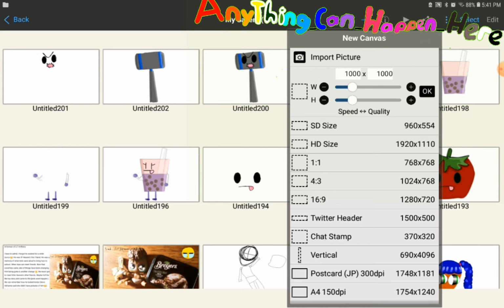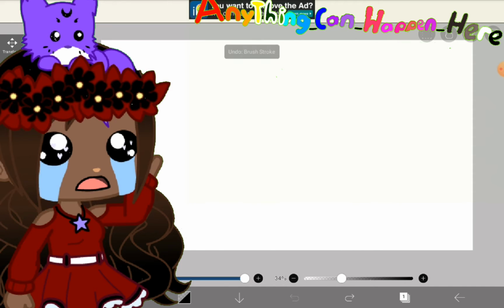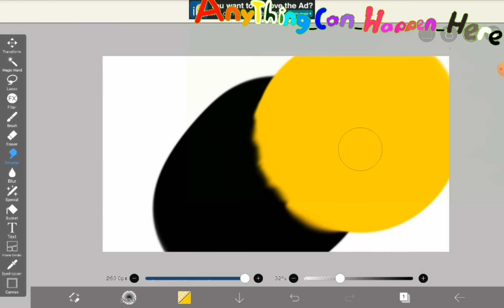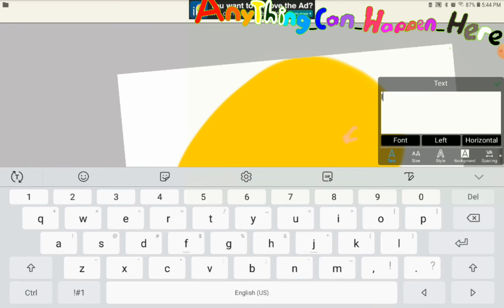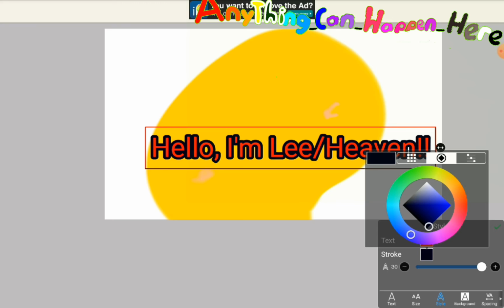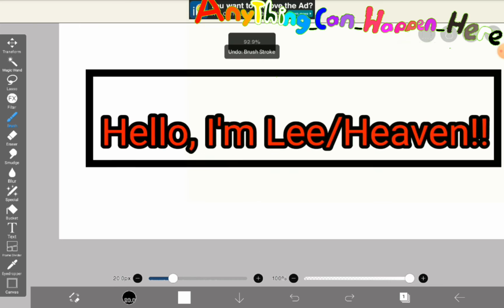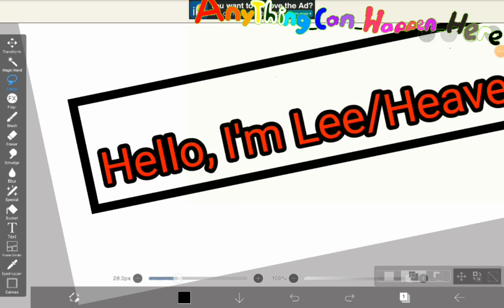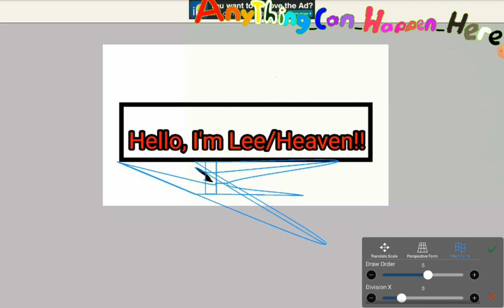How to use IbispaintX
If you need anymore help, ask in the comments. I wont show your user, or profile if you ask in the comments for more help, I'll make sure that isn't show.